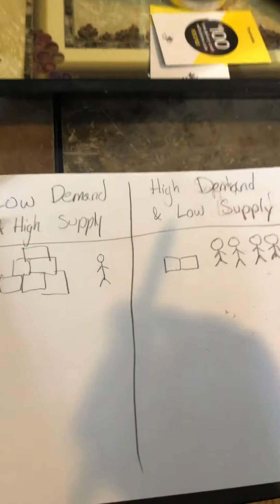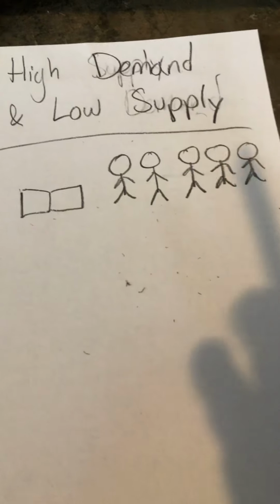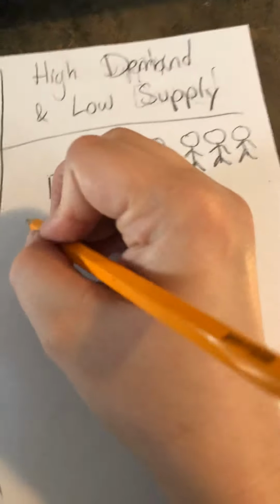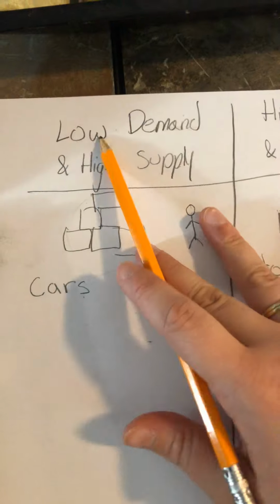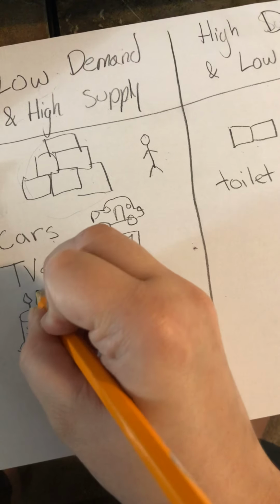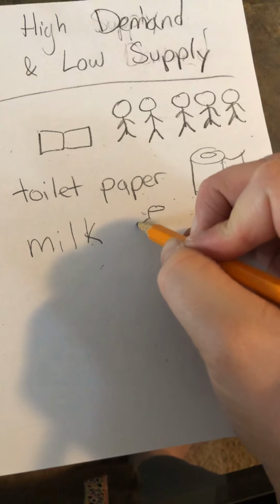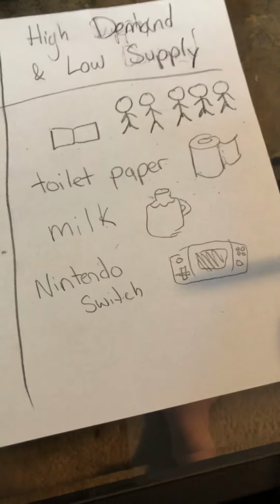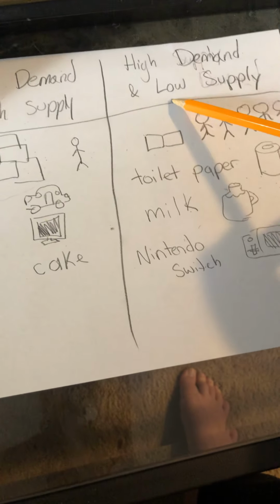5/14/2020 social studies day 32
Supply and Demand with Mrs. Nicolau